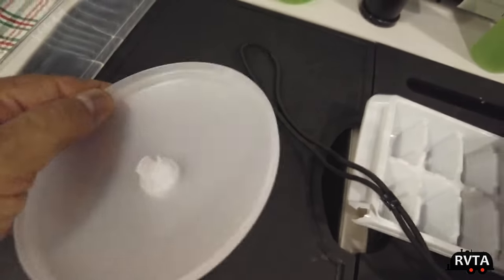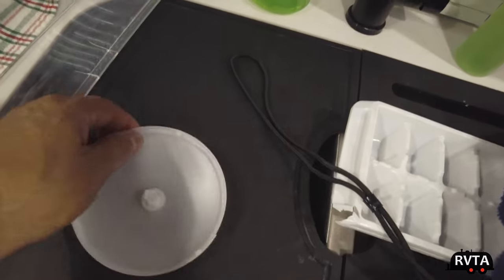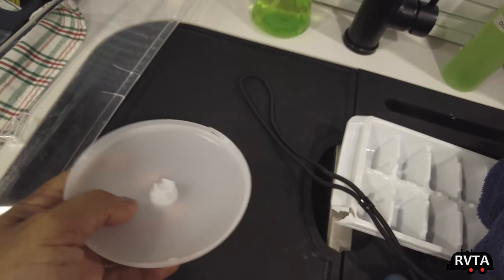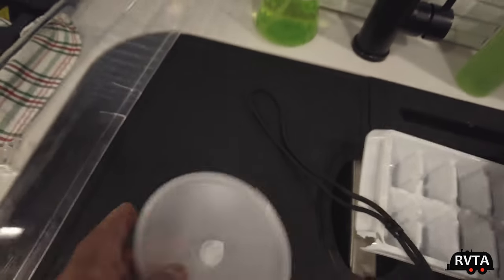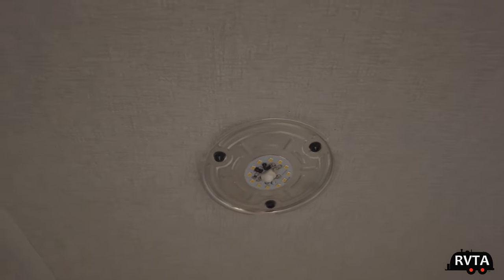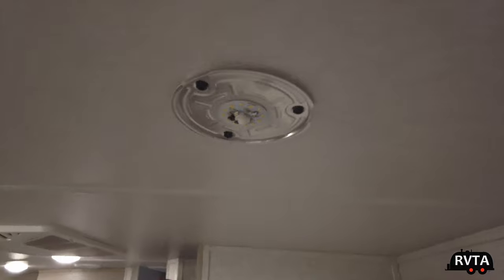FLYING Rockwood Mini Lite Travel Trailer Cabinet Drawers! MORE WORK/REPAIRS FOR THIS OLD DUDE!